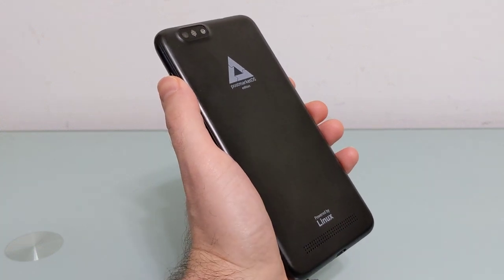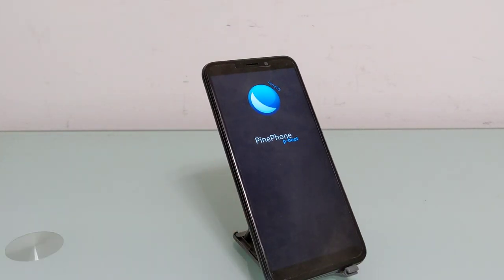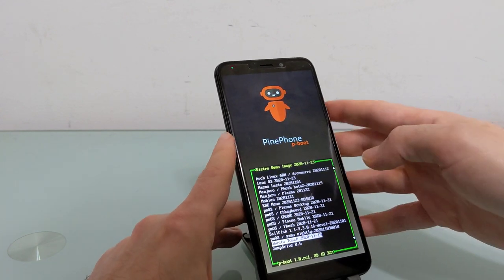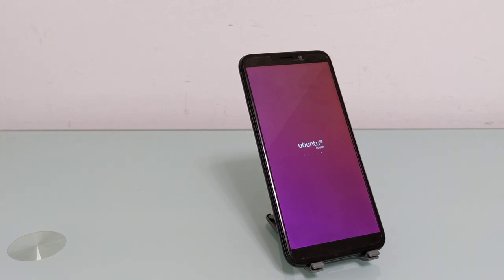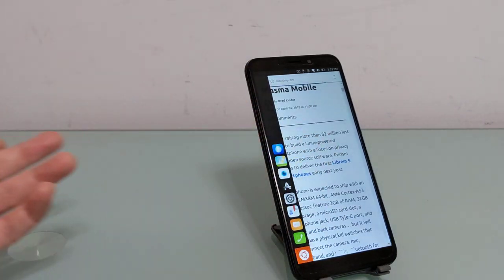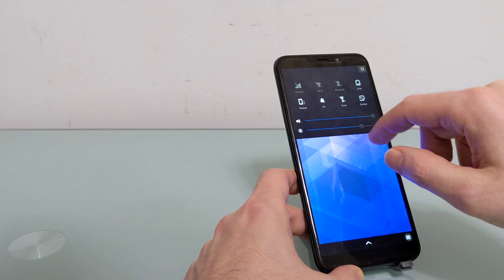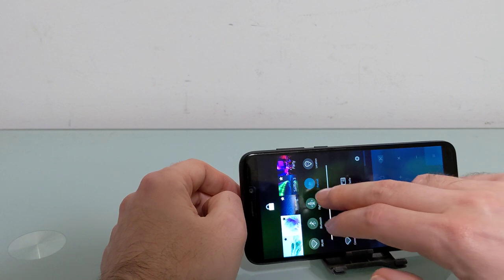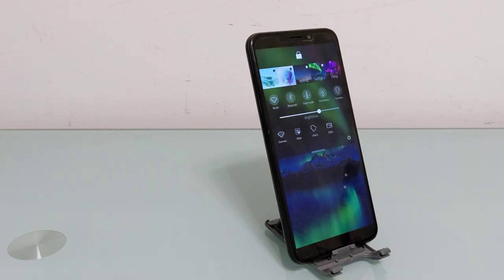Megi's multi-boot image for the PinePhone (with 17 Linux distros)